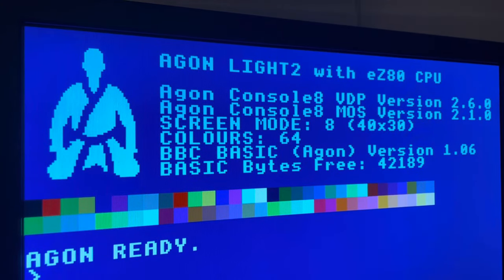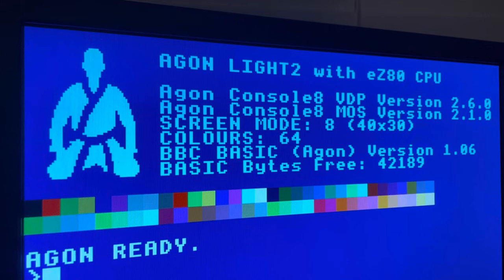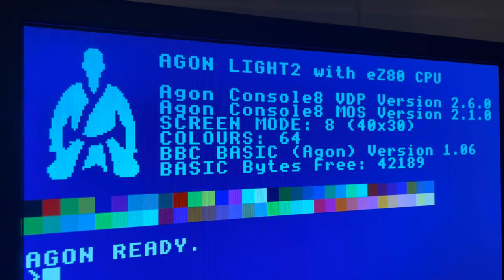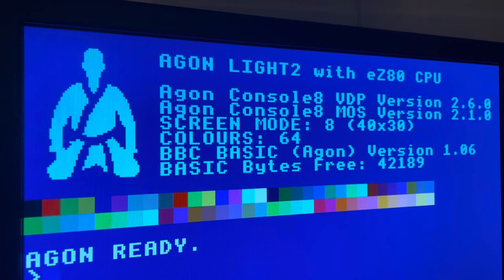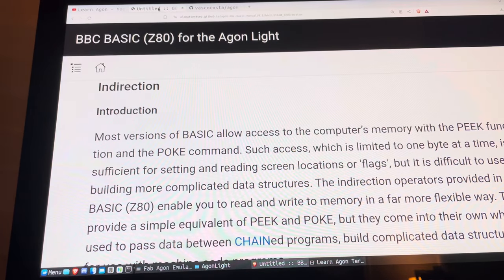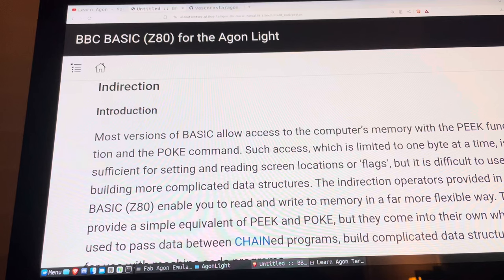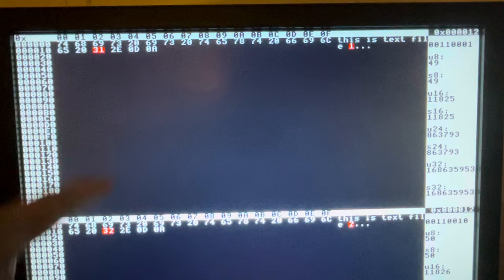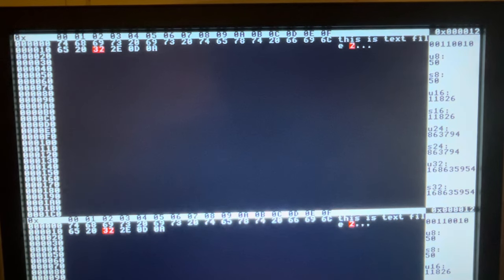Agon Light 2 - so many moslets!!!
Today’s video got too long to show everything I wanted to share. So for the time being join me as I show the revamped ahex editor and the Grep utility for our Agon Light 2! Gracias

GitHub.com/vascocosta/agon-utils/tree/main

GitHub.com/HeathenUK/agon_hex